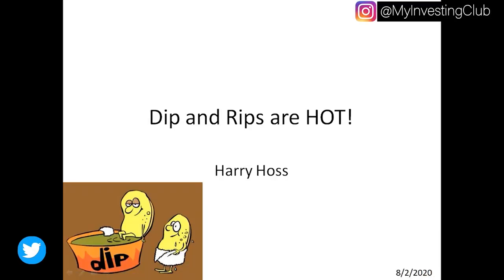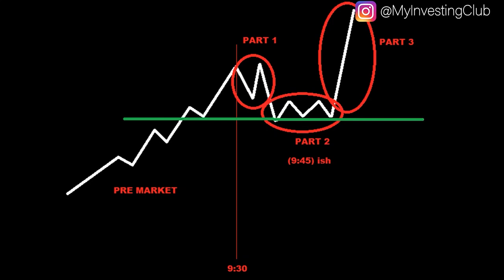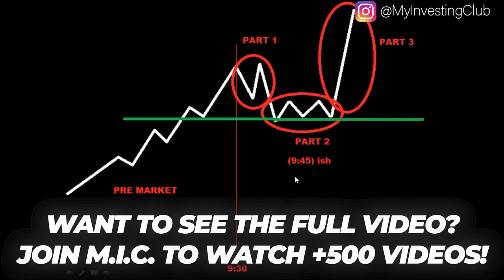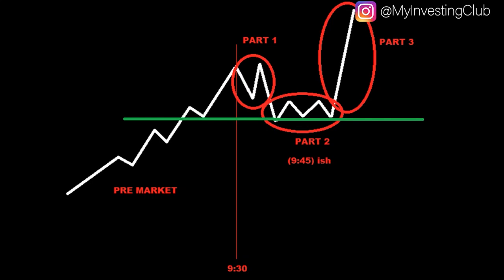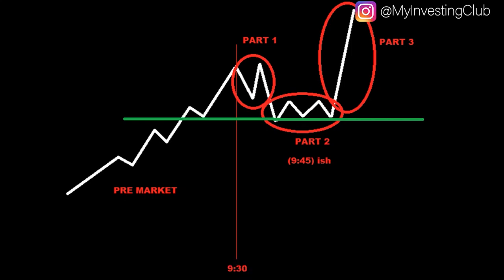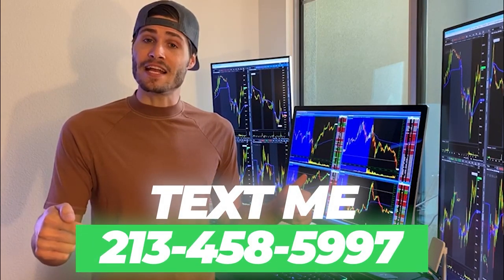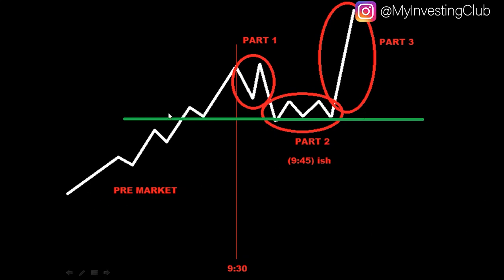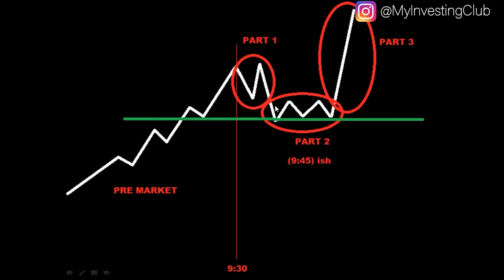Dip and Rip Long Trading Strategy Part 2 w Harry Hoss!